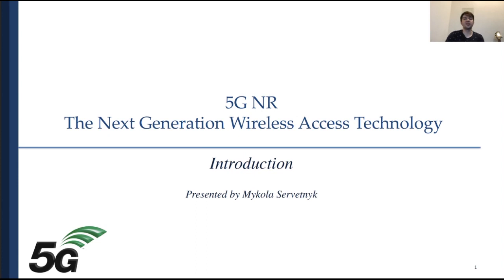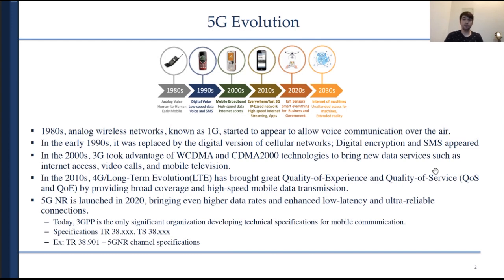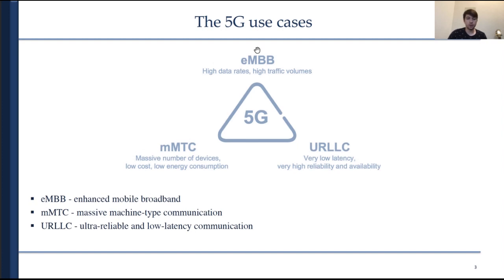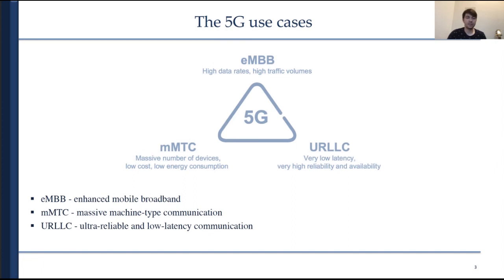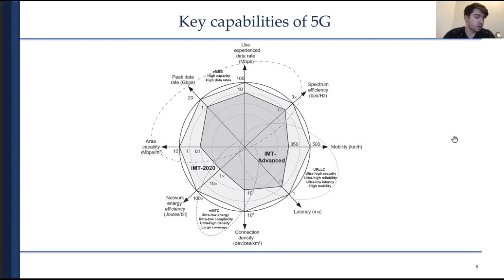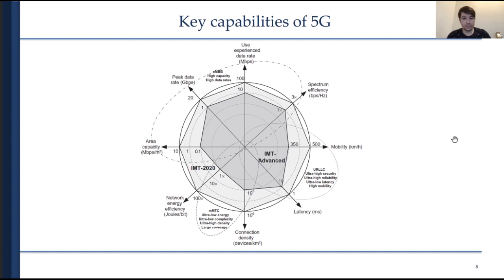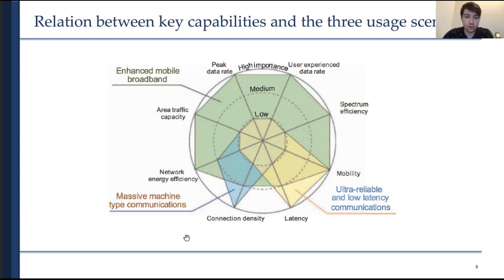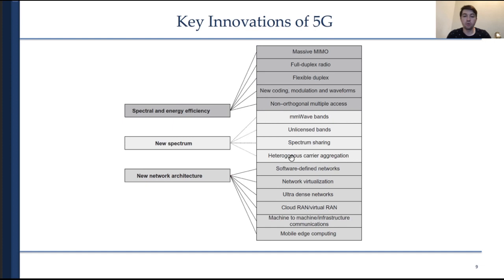5G Introduction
This video covers 5G Introduction, 5G Evolution, 5G use cases, eMBB, mMTC, URLLC, 5G application, 5G NR Standardization, Key capabilities of 5G, Relation between key capabilities, and the three usages screen, Key innovations of 5G  and more.